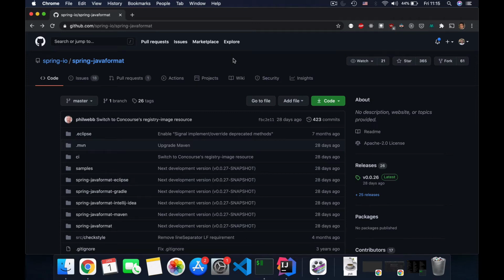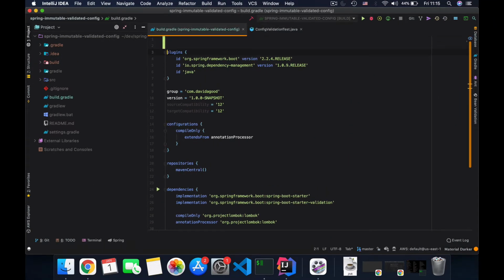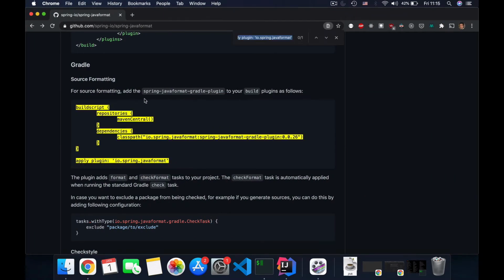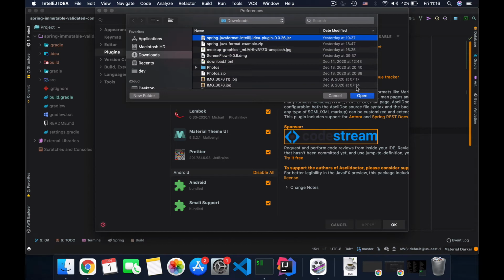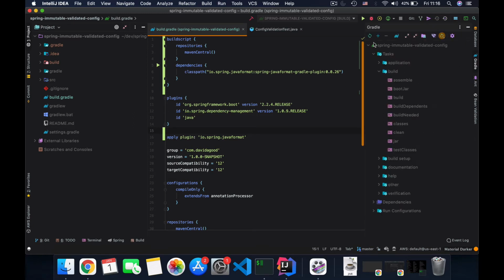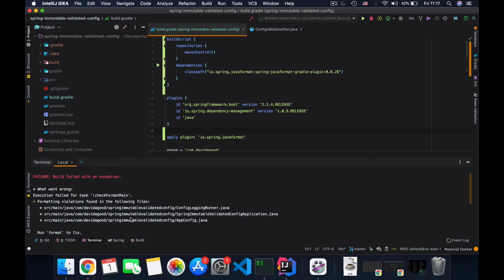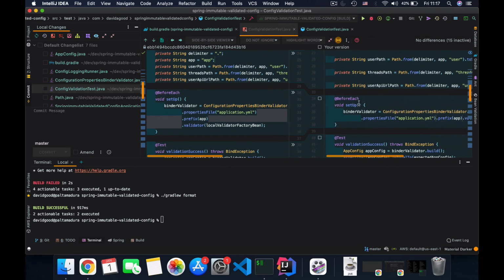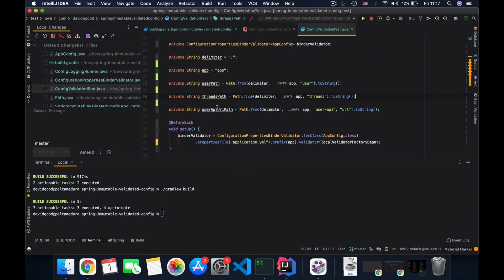How to Set Up Automatic Code Formatting with Spring Java Format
Have you ever wondered if there's an automated code formatting tool available in the Java ecosystem? In this video, I show you how to set up Spring Java Format using the Gradle Plugin and IntelliJ IDEA plugin.